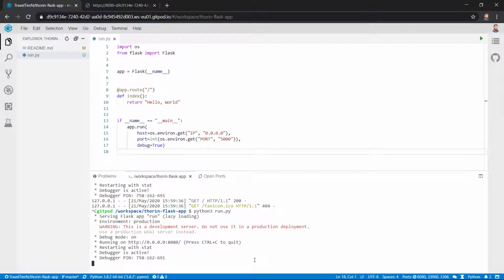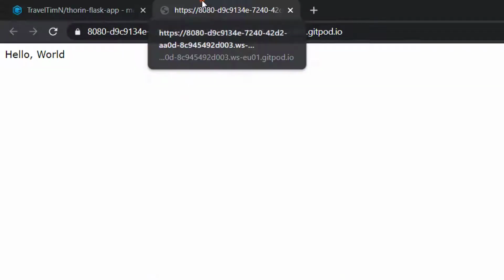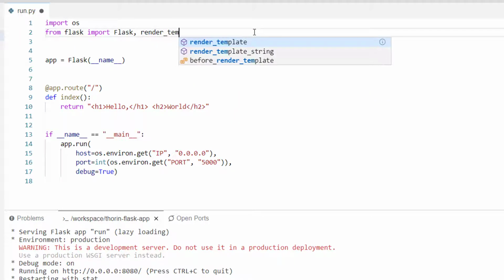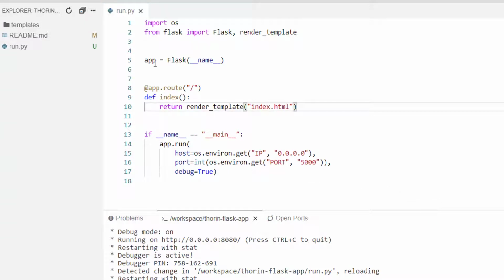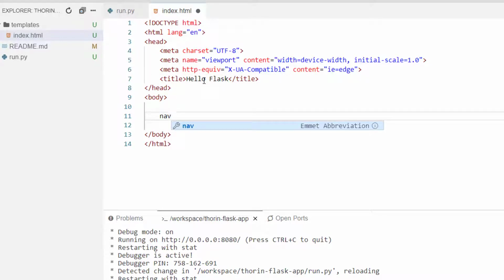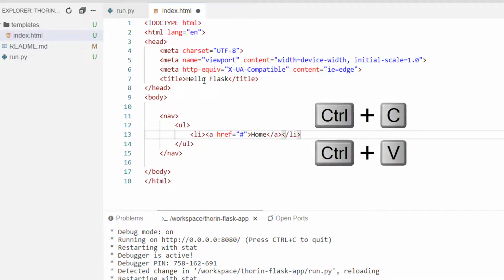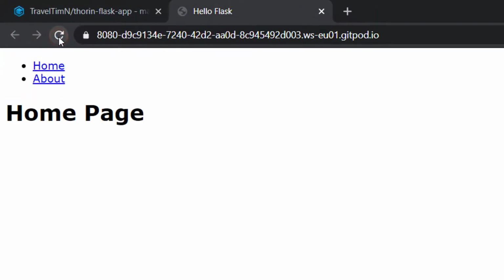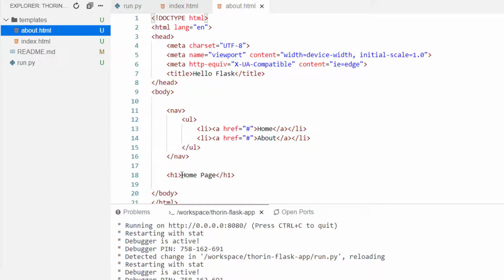The Flask Framework 20 | 01 - Getting Started (1b - Rendering HTML Code)